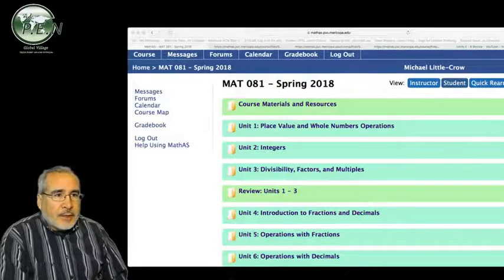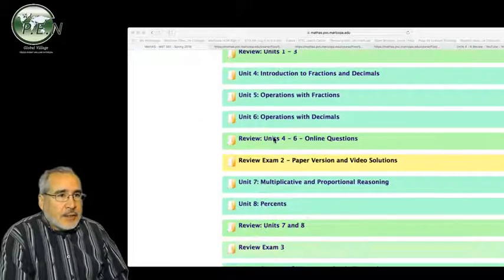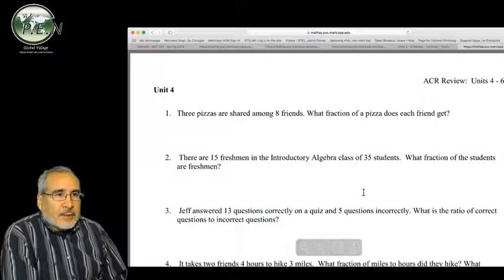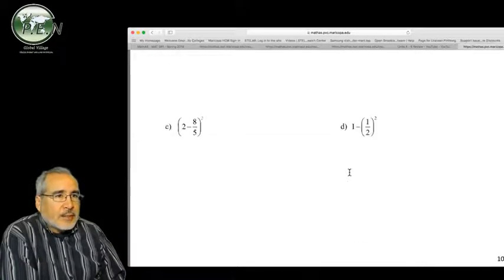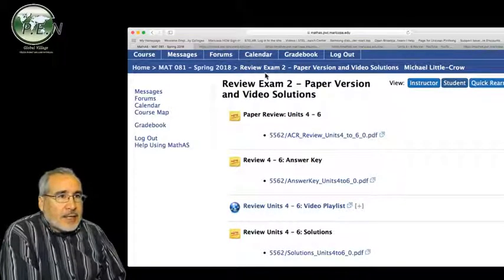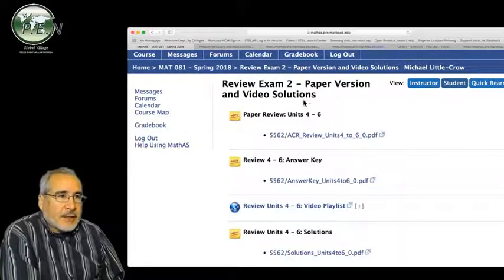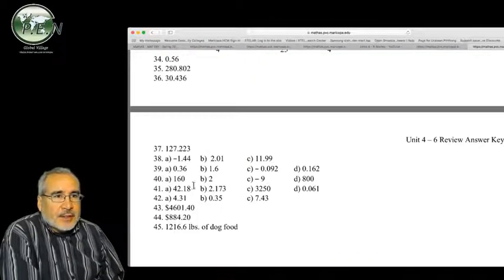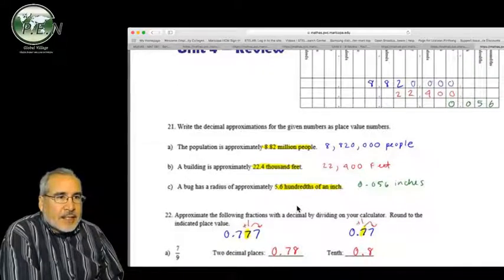MAT081 UpdateExam2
This video gives instructions on what to do so that you are well prepared for the exam #2 review.  Please follow the instructions and come to class with questions.